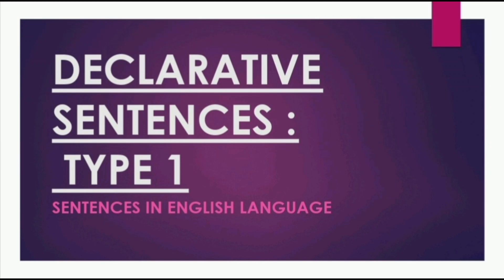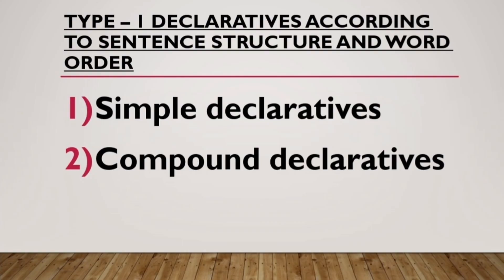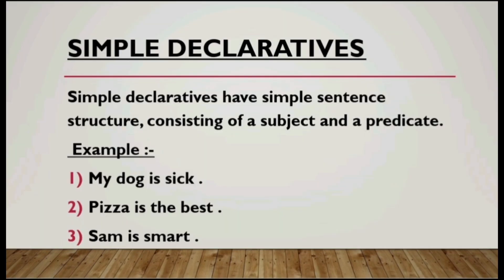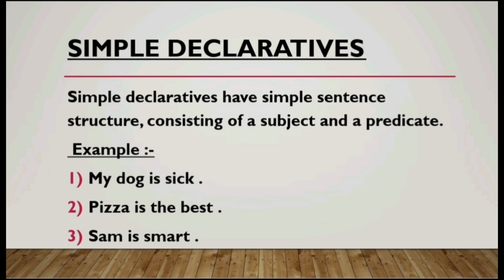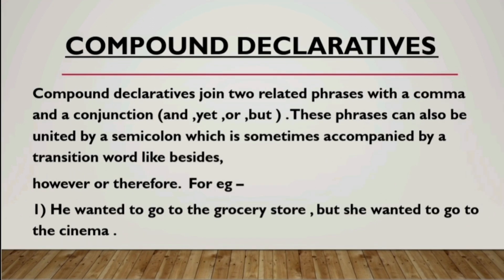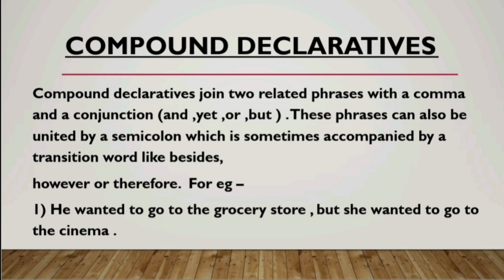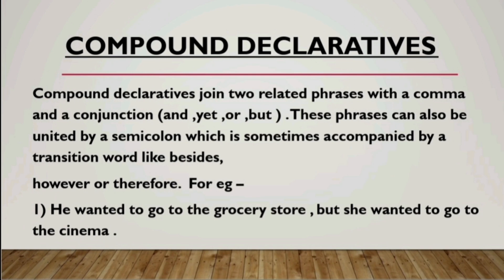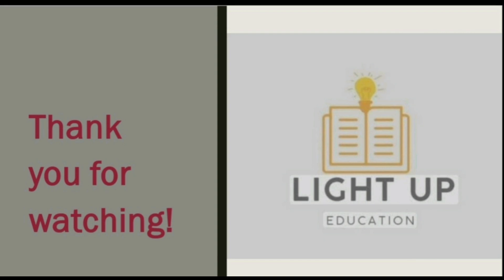Part 6 Declarative Sentences Type -1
Hello students,  I hope you all are doing great. Sharing with you all a video lecture on  Declarative Sentences Type 1 .I hope you find it useful.

Lightup Knowledge